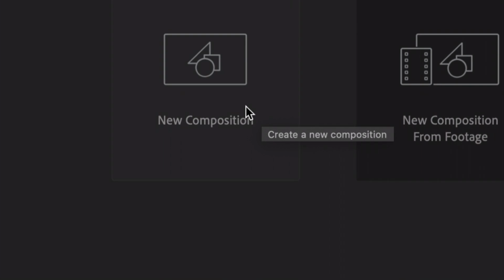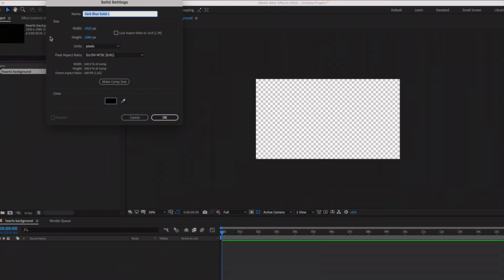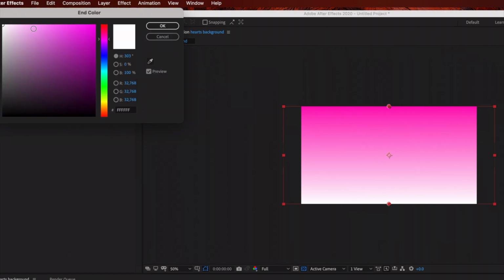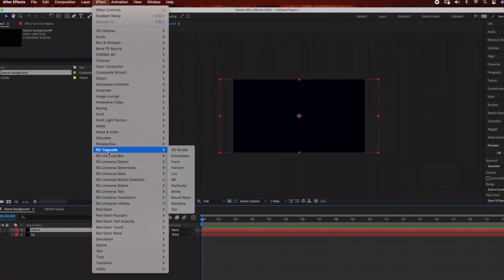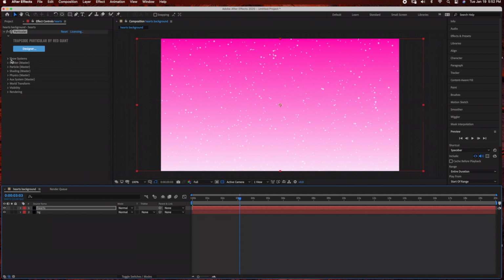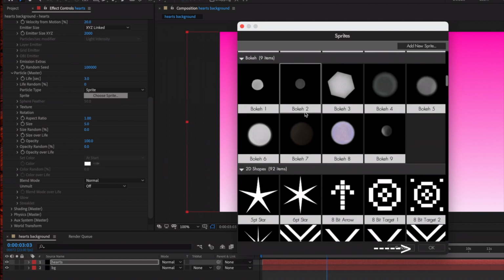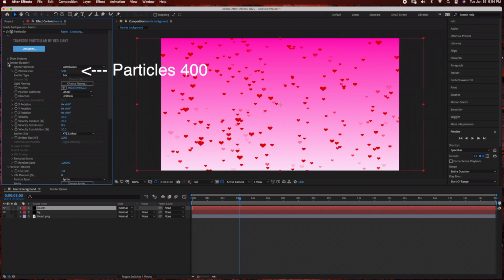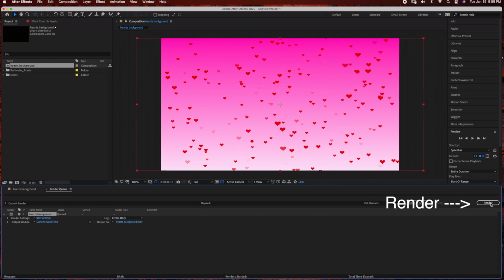Floating Hearts Tutorial - After Effects and Trapcode Particular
In this video, you will learn a quick and easy way to make a floating hearts animation that can be used as a website background or title animation.

Note: You will need the plugin Trapcode Particular.